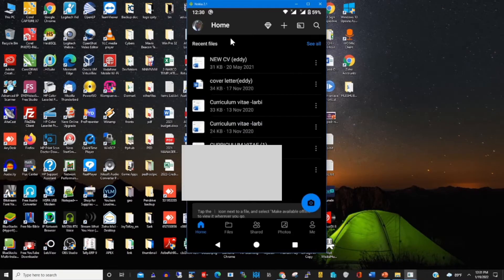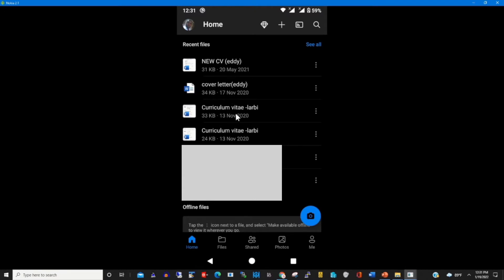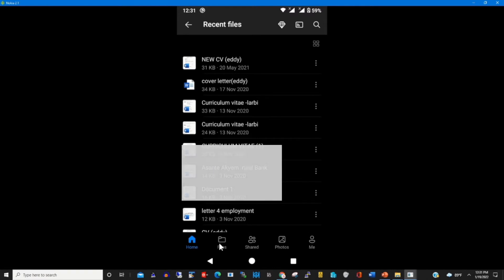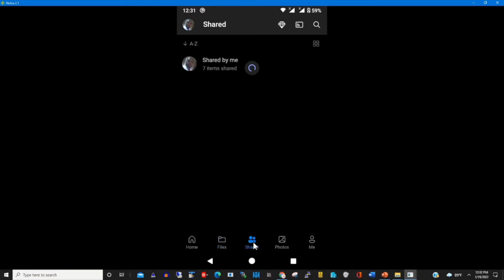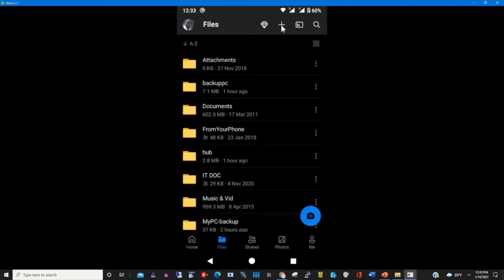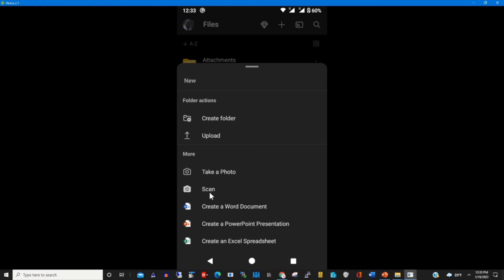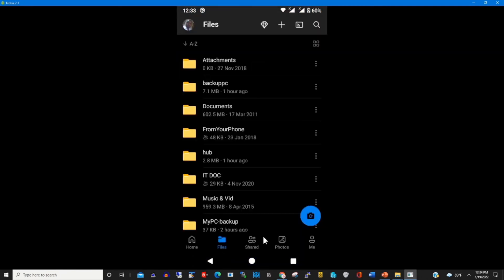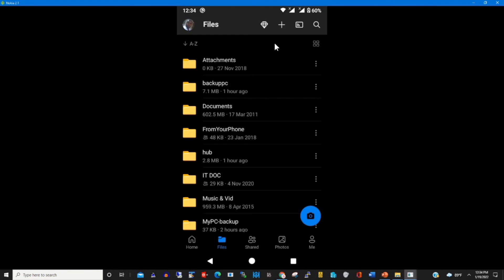Beginner's Guide How to use OneDrive on Android Phone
The purpose of this video show process of how to use OneDrive on an Android Phone, If you want to learn the OneDrive interface e, make sure to watch this.

0:07            Intro
0:47             Login to OneDrive Mobile APP
1:03            Recent tab
1:36            View Tab
1:56            Share Tab
2:12:            Photo Tab
2:27             plus icon